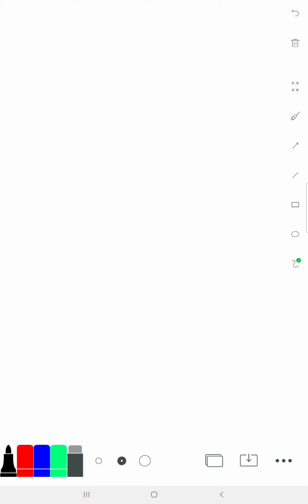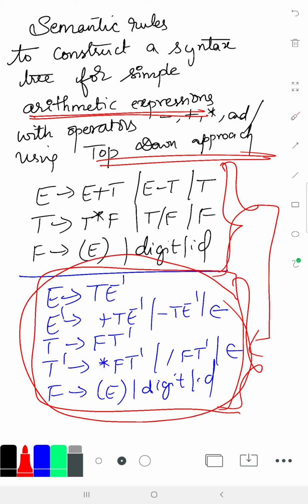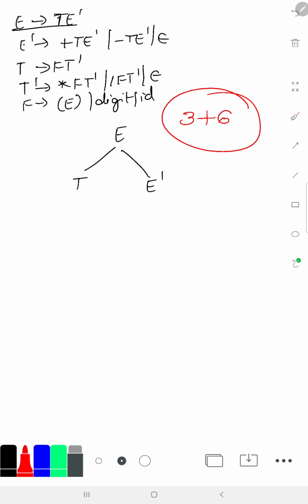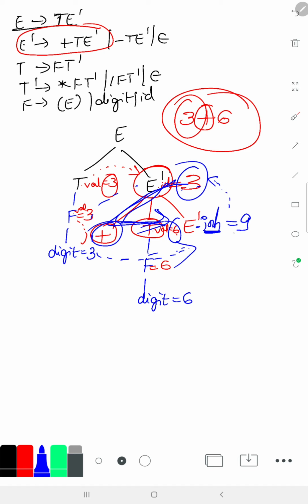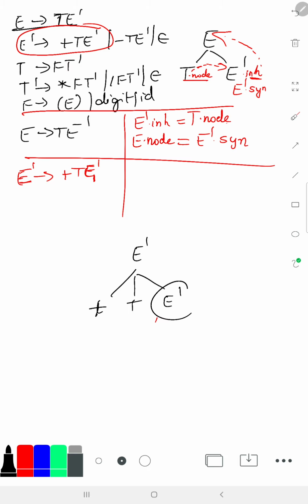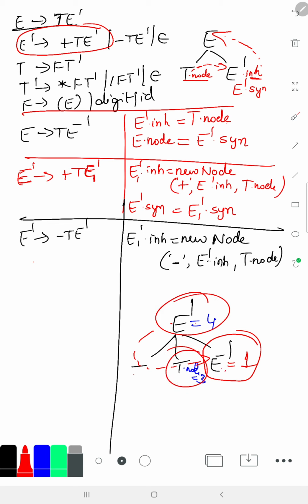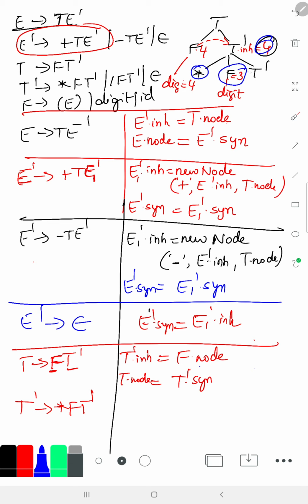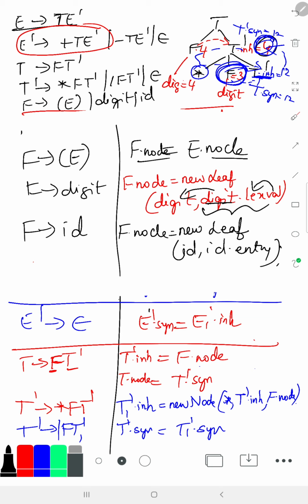Semantic rules to construct syntax tree for arithmetic expressions using top down approach.